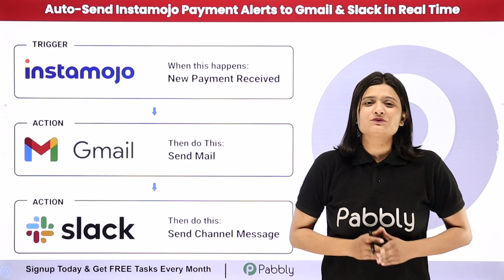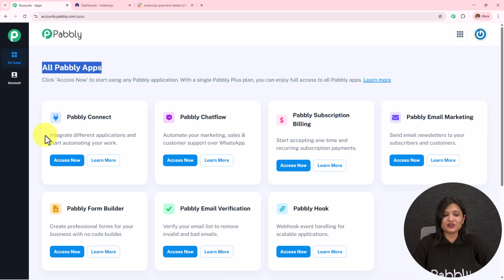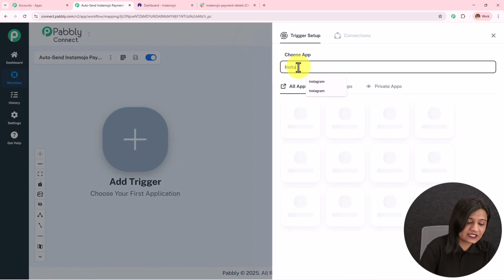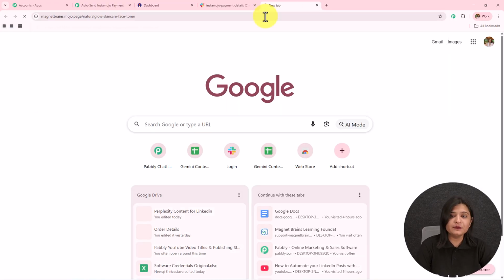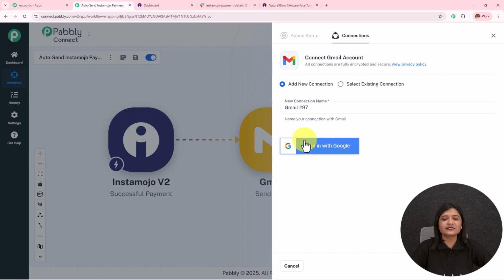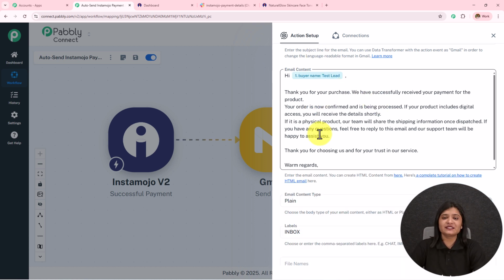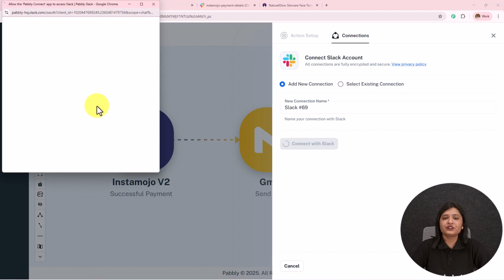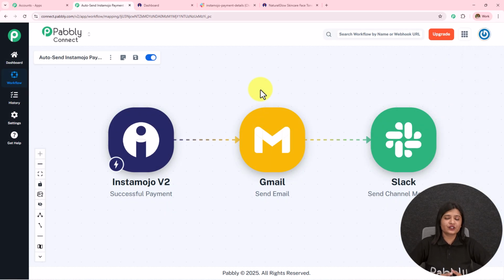Auto-Send Instamojo Payment Alerts to Gmail & Slack in Real Time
In this video, you'll learn how to automatically send Instamojo payment alerts to both Gmail and Slack in real-time. We’ll guide you through the process of setting up Instamojo to track payments and using Gmail and Slack to receive instant notifications. Pabbly Connect simplifies this workflow by automating the data transfer between these platforms, ensuring you never miss an important payment alert. This setup enhances your communication and keeps your team updated, saving you time and reducing manual follow-up efforts.

Use Case:-

An online business receives multiple payments daily through Instamojo and needs instant visibility for every transaction. With this automation, each successful payment automatically triggers a real-time alert to both Gmail and Slack. The finance and sales teams are instantly notified without logging into Instamojo. This helps in faster order processing, quicker customer follow-ups, and better cash flow tracking. As a result, the entire payment monitoring process becomes fast, transparent, and fully automated.

Benefits of Pabbly Connect:

1. Automation: Save time, money, and resources by automating tasks.

2. Integration: Connect various web services to create efficient workflows.

3. Security: Enjoy industry-standard security for your data.

4. Scalability: Easily add new applications and services to your workflow.

5. Cost-effective: Choose from plans suitable for different business sizes, with no charges for internal tasks.